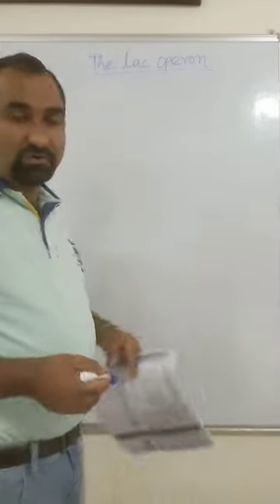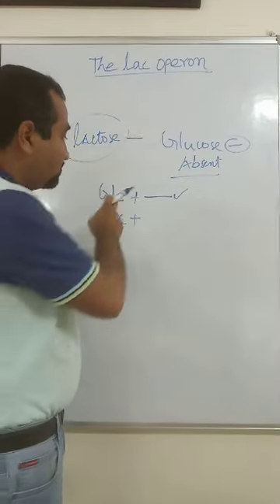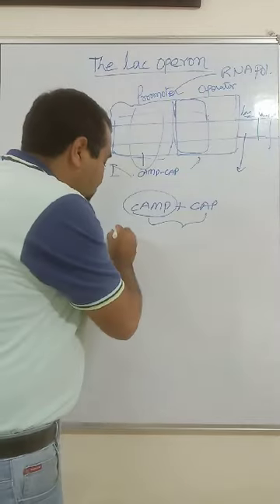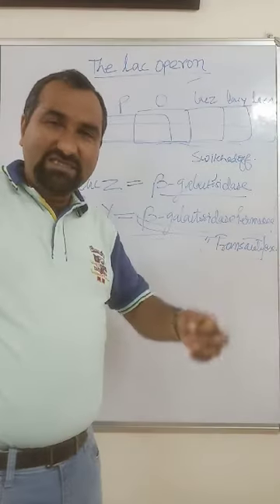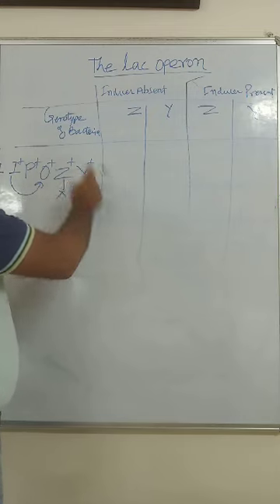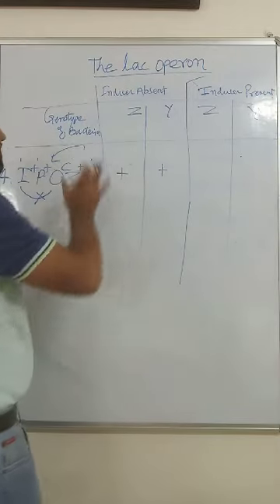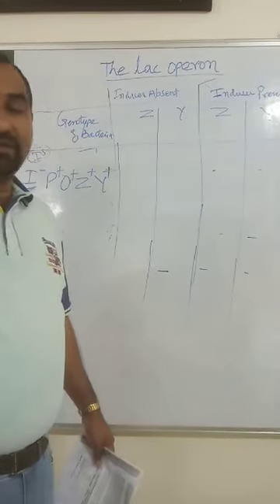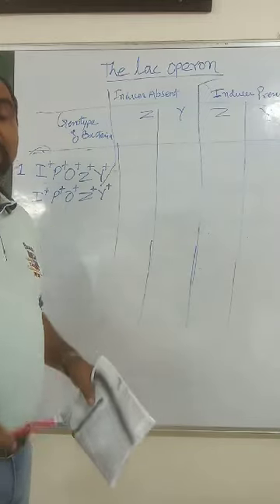Gene regulation in bacteria - lac operon